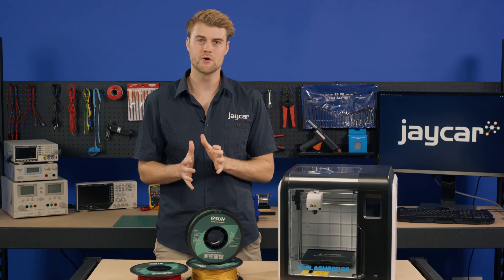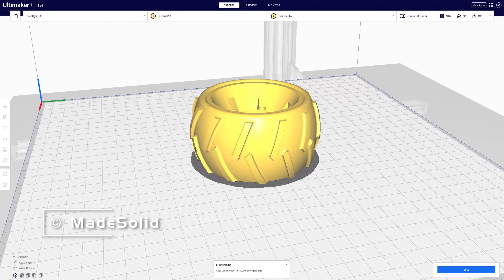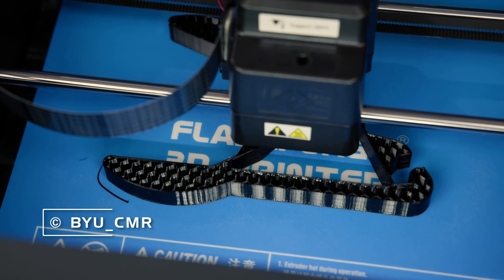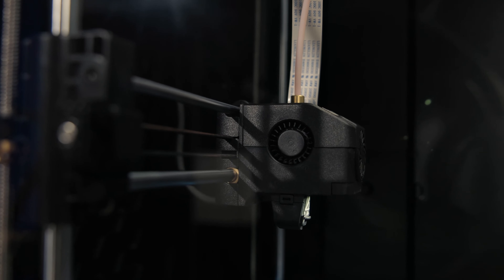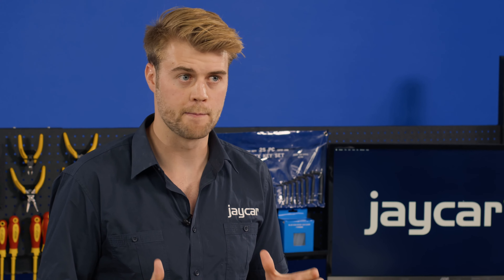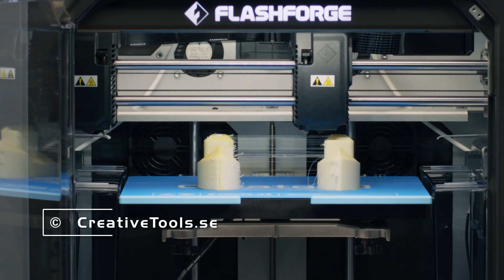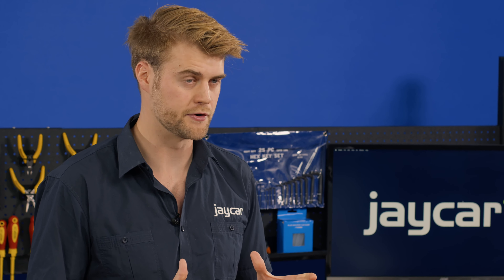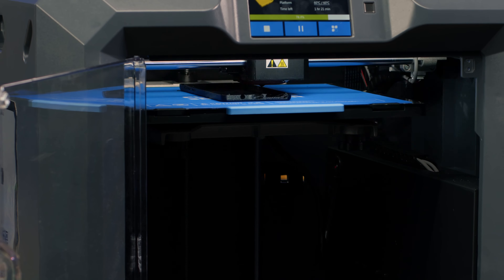Flexible Filament - 3D Printing Part 28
The why and the how of flexible FDM filament, including what to do and what not to do, and what kinds of printers will not work well with it.

Videos in our 3D printing series will be released daily.